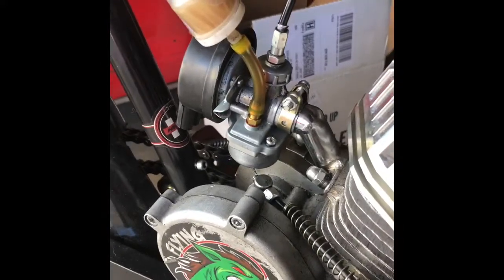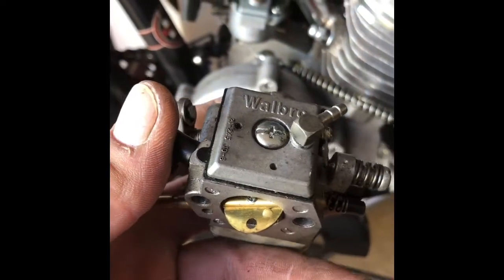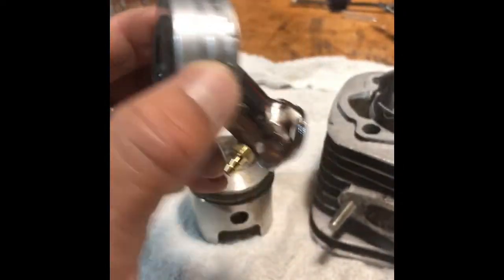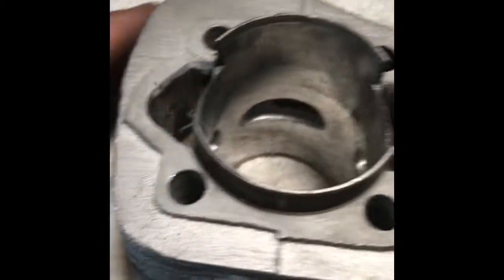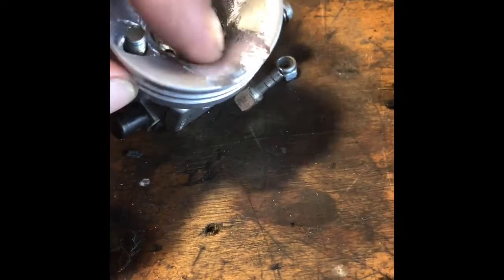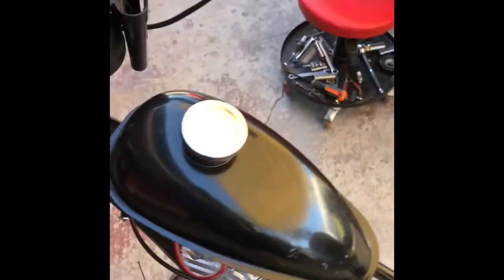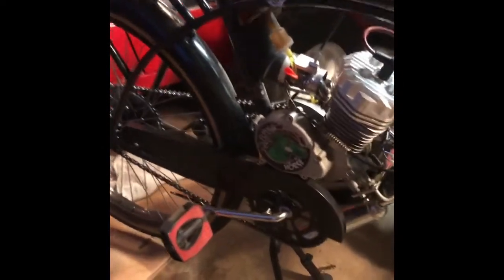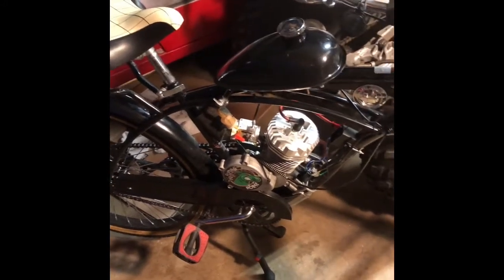Upgrade & port the 66cc Nel Lusso motorized bike to pumper diaphragm carb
Nel Lusso bike with a stock 80cc (66)cc chinese 2 stroke engine.  Stock it went 27mph with my 220 lbs +.  So i decided to soup it up using my knowledge ive acquired from modding goped engines.
  I proceeded to port it, and modify the intake to accept a Walbro HDA pumper diaphragm carburetor as they are easier to tune, and aerates fuel better.  As of today with stock restrictive exhaust, and partly clogged old carb i had laying around,  i gps speed it at 35mph.  Then continued to ride and tune it even better.  So im sure i went well over 35.
Next i will replace the carb with a new and better series pumper carb made for larger engines, and pipe it.